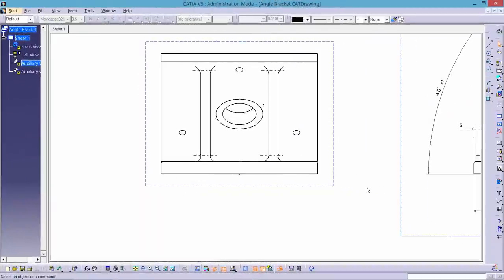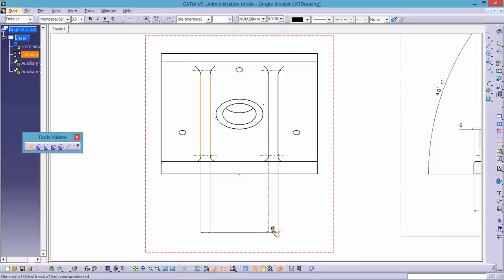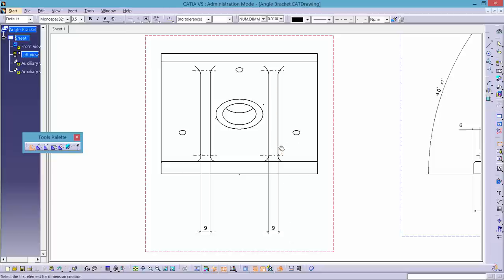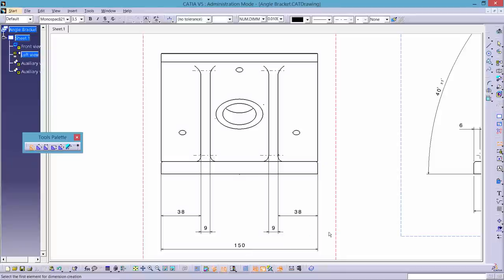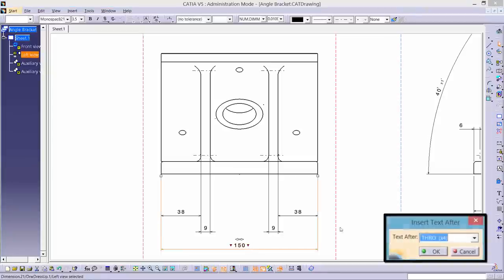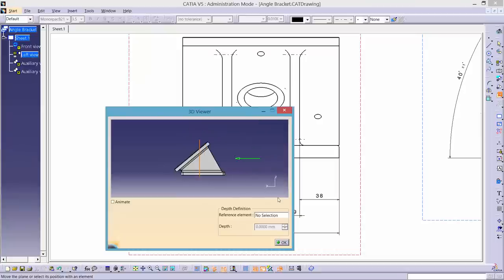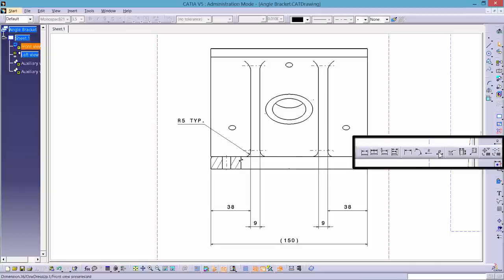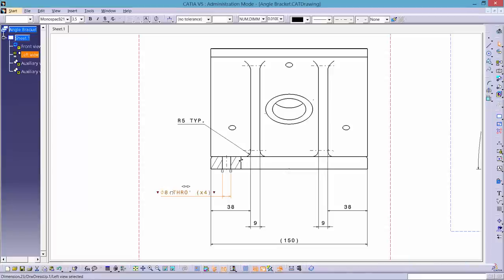CATIA Angle Bracket 2D Drawing Tutorial 4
Welcome to this video series! This video is about dimensioning the Left View in a CAD Drawing. You will learn how to dimension some holes hidden from sight without using the Section View. There will also be some more tips on tidying up a CAD drawing. Check out the other tutorials and tips on offer too!